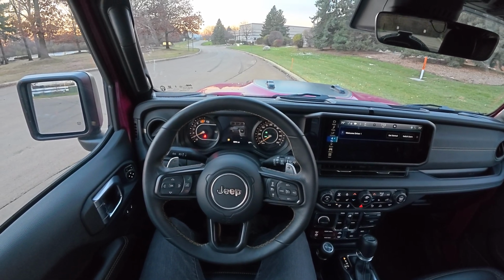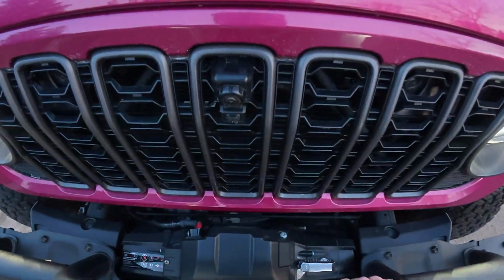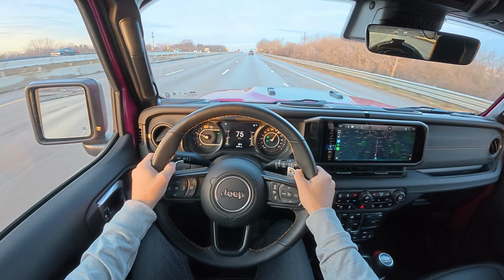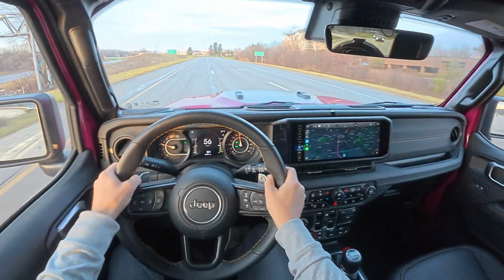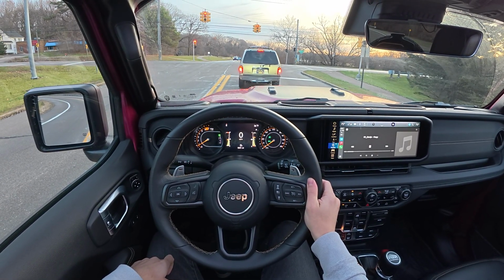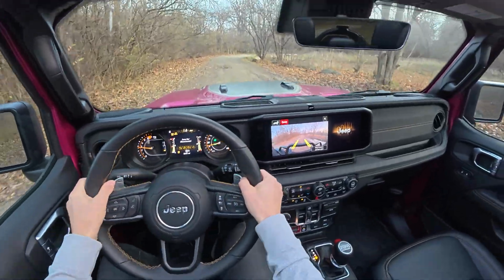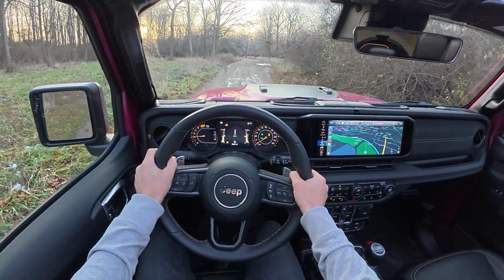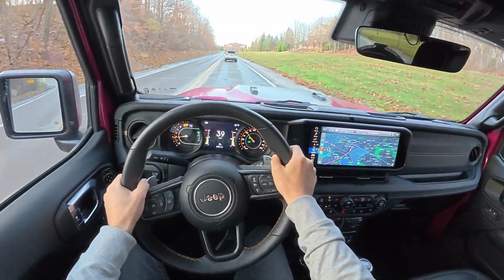2024 Jeep Wrangler Rubicon 392 Final Edition - POV Final Thoughts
6.4 L HEMI V8 - 470 horsepower, 470 lb-ft torque
Full-time 4WD with 8-speed automatic (8HP75) and dual-range transfer case
35-in BFG Goodrich all-terrain tires, 392 Rubicon Suspension
Axles: Dana 44 front axle and a full float Dana M220 wide rear axle
4.56 rear axle ratio
Curb Weight: 5,098 lbs.
MPG: 13 City / 16 Highway / 14 Combined
Fuel tank capacity: 21.5 gallons
Towing capacity: 3,500 pounds
Gross vehicle weight rating (GVWR): 6,100 pounds
Dimensions: 188.4 in long, 73.8 in wide, and 73.6 in high
Ground clearance: 11.6 in
Water fording: 34.5 in

Tuscadero Pearl exterior Paint $895

Customer Preferred Package 27J $8490
Matte Reverse Net Interior accents, 392 final edition nappa leather seats, rubicon 392 final edition, fold out table by mopar, 392 final edition shifter medallion, fender vent decal, triple-loop grille guard by mopar, final edition center hood decal, 392 suspension, 17x8 beadlock capable bronze wheels, jeep tool kit by Mopar, Final Edition swing gate plaque, Warn winch, heavy duty rock slider with step assist by Mopar, all-weather floor mats by mopar, d

Sky one-touch power top $3995, removable rear quarter windows, power top quarter window storage bag
Destination $1895

Vehicle was provided by the manufacturer for testing and review.

Join TheTopher channel membership and get early access to videos, priority reply to comments, exclusive videos (all previous live streams/VODs), and member-only photos and status updates